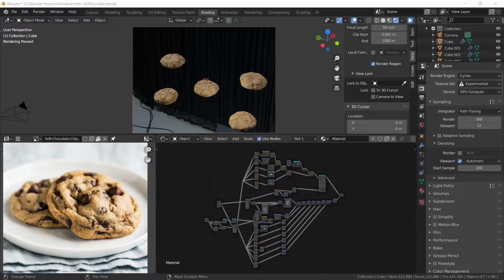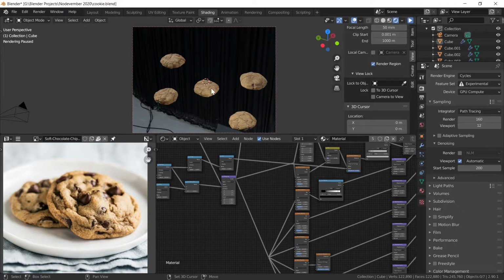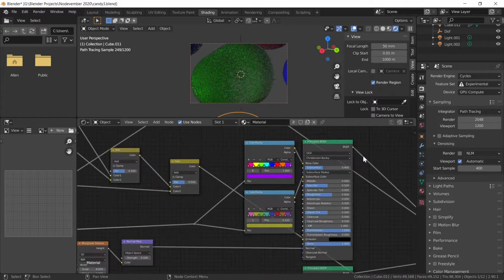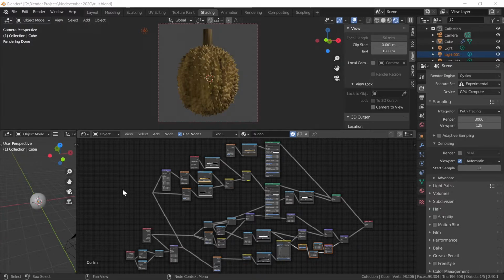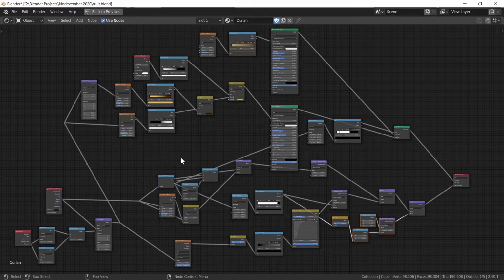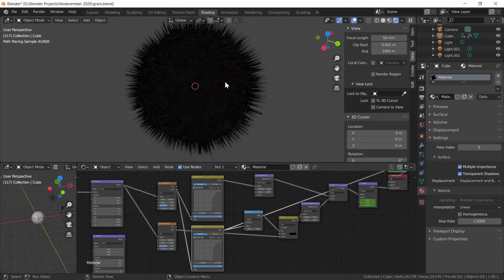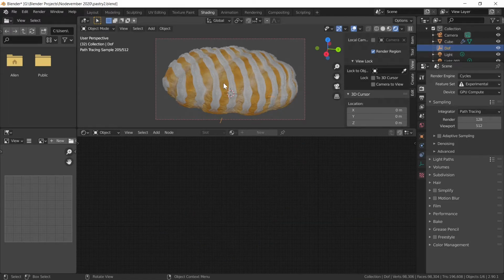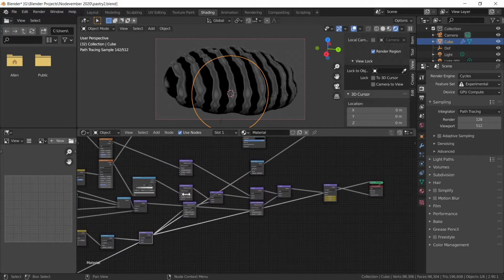Early Nodevember Results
I'm learning a lot, I promise.  I'm probably going to go back and make a few blender test videos public.  I'm doing all of the prompts, and even if I make something I'm not proud of it's going up here.